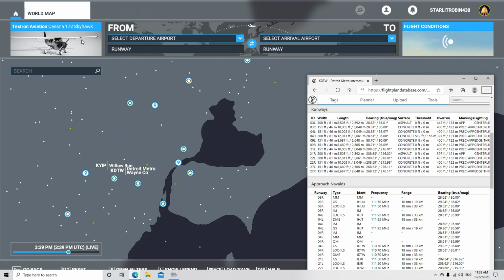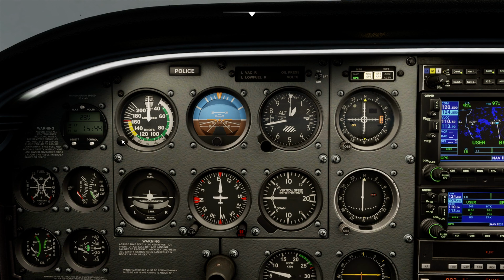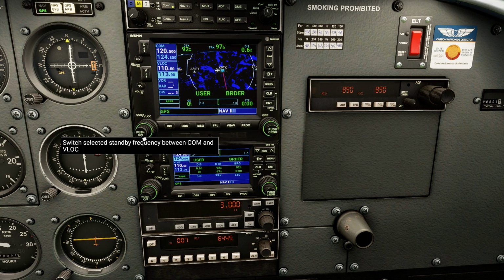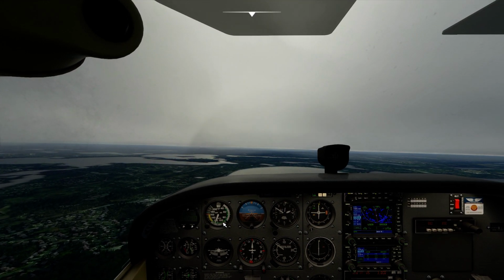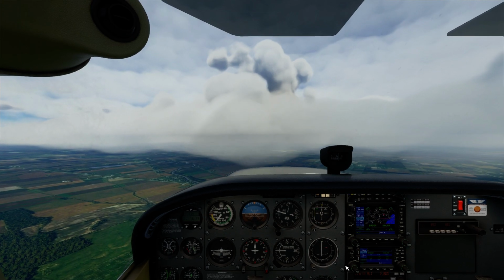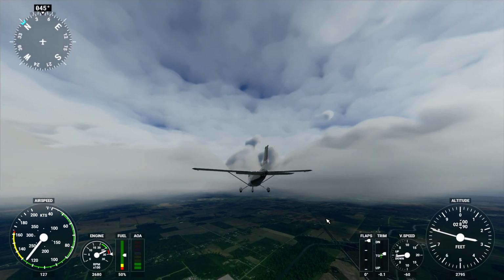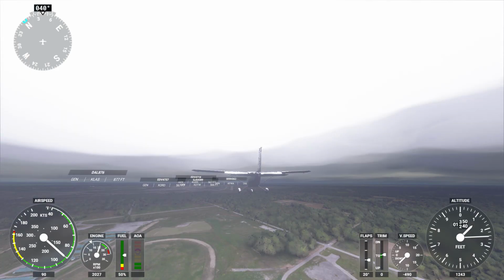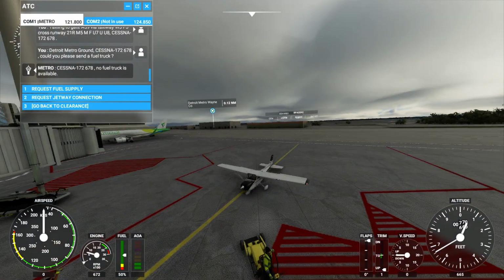Cessna 172 with ILS & autopilot using analog instruments to Detroit Metro Wade